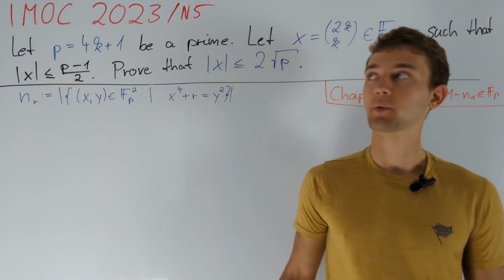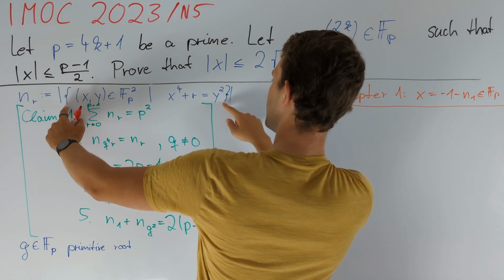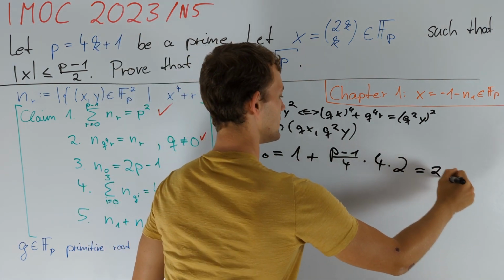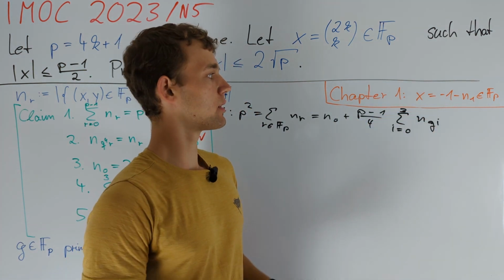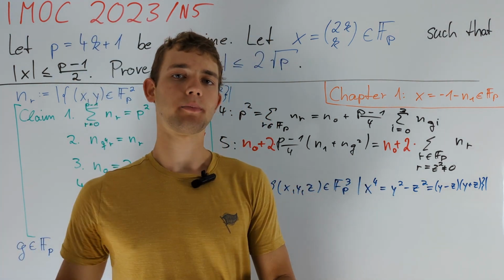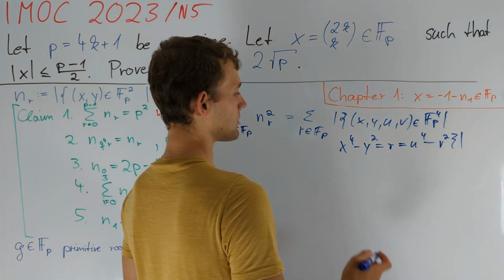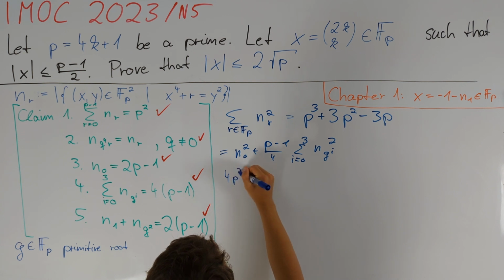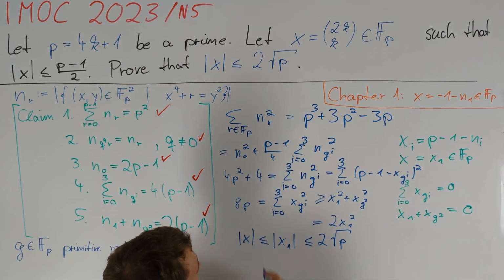The additive structure of 2nd and 4th powers modulo p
In this video, we present a solution to IMOC 2023/N5.

00:00 Problem Statement
00:59 Solution

difficulty: 12